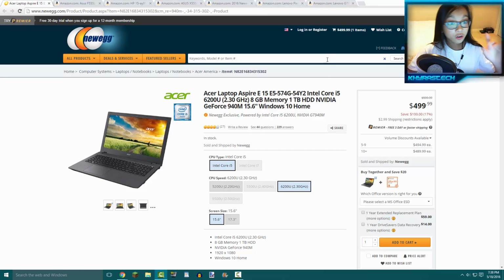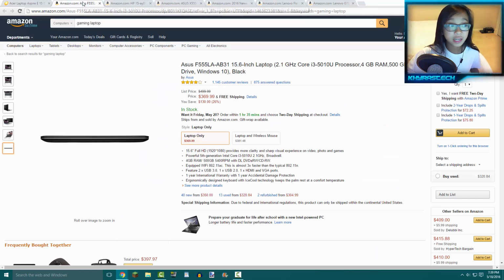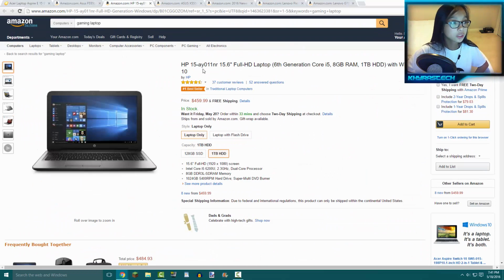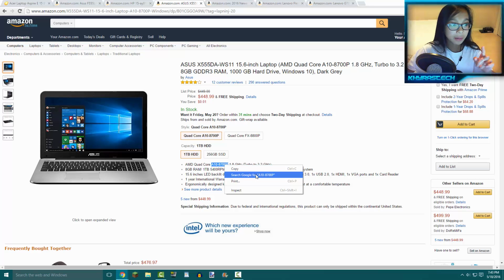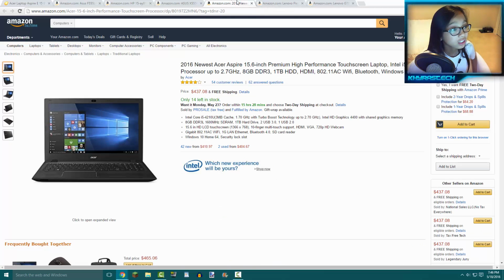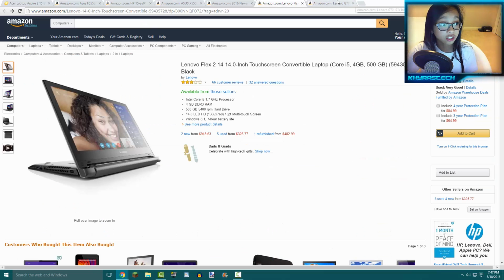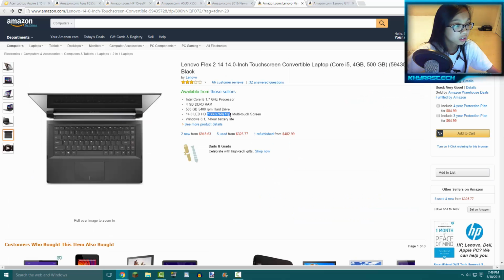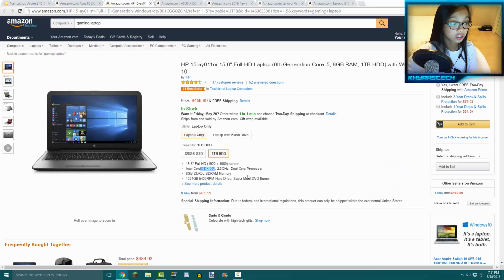Top 7 Gaming Laptops under $500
Laptops:

1. Acer Aspire E 15 E5-574G-54Y2

2. Asus F555LA-AB31

3. HP 15-ay011nr

4. Asus X555DA-AS11

5. Acer Aspire i5-4210U

6. Lenovo Flex 2 14

7. Lenovo G70 17.3-Inch